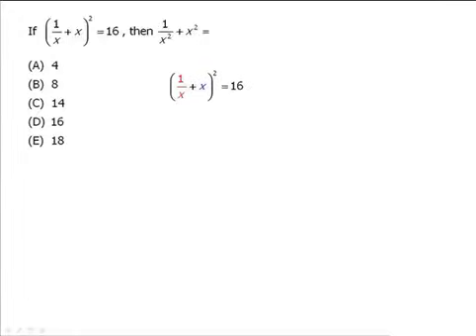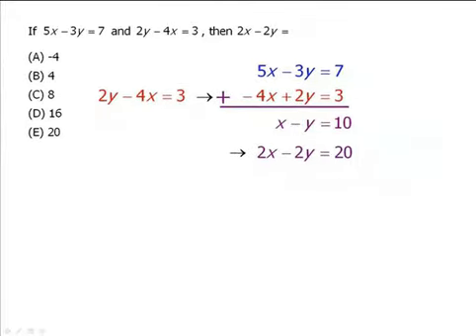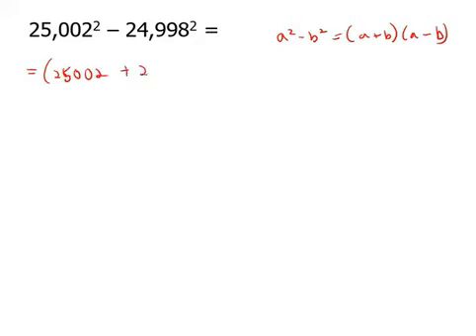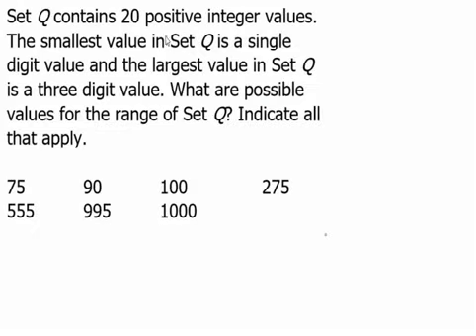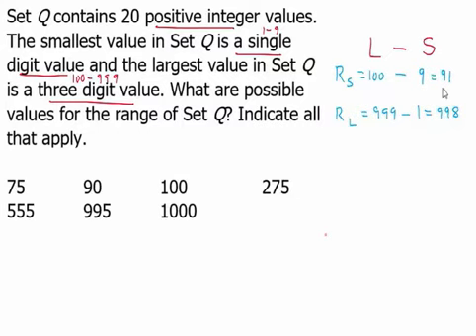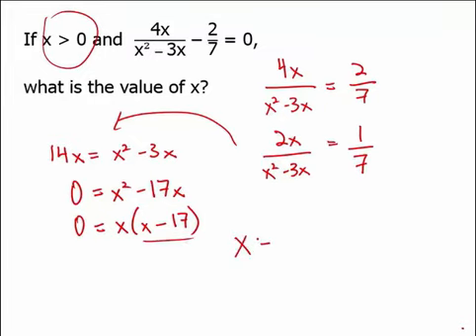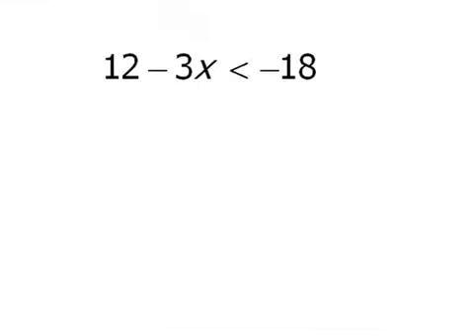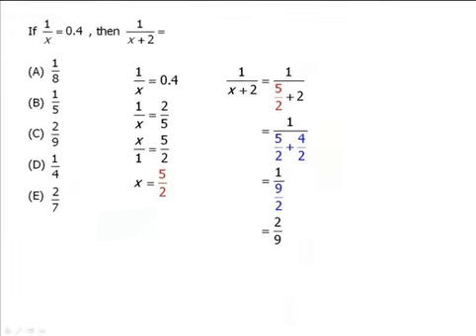GRE and GMAT Algebra Solution Part-6| GRE and GMAT Math | GRE and GMAT Prep | GRE and GMAT Target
1. Quantitative Comparison Questions
2. Multiple-choice Questions — Select One Answer Choice
3. Multiple-choice Questions — Select One or More Answer Choices
4. Numeric Entry Questions

                                                       Team “GRE Learner" gmat club gre preparation